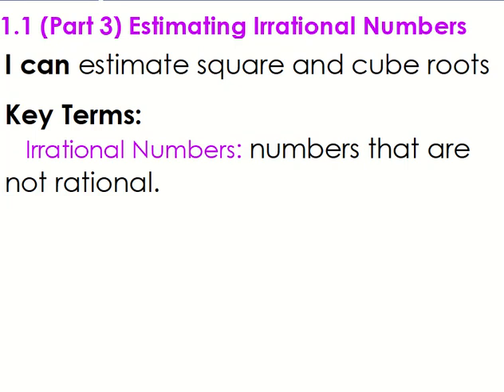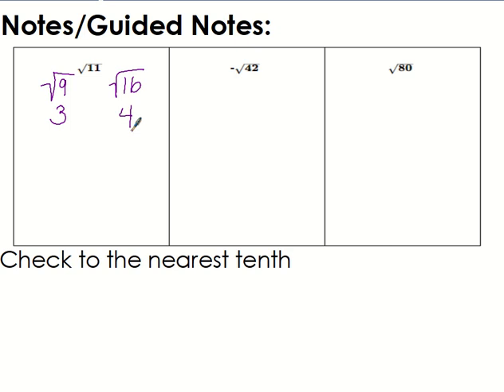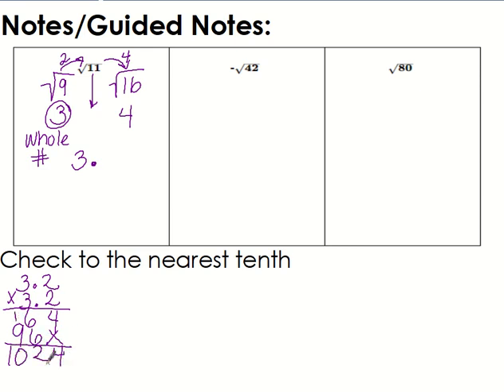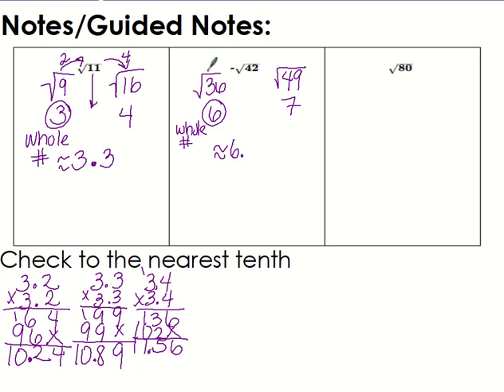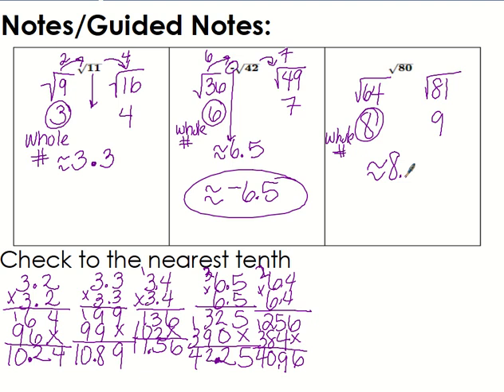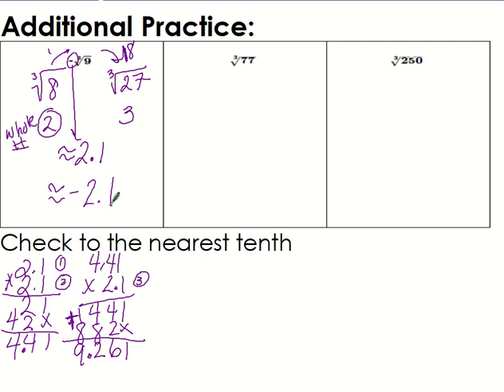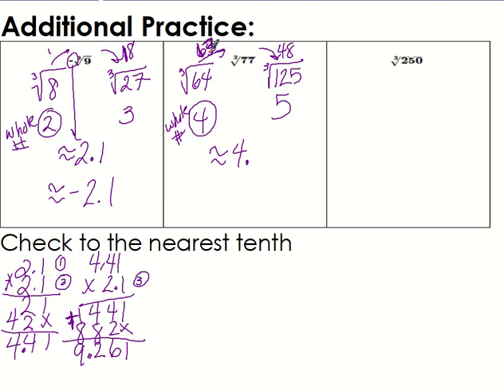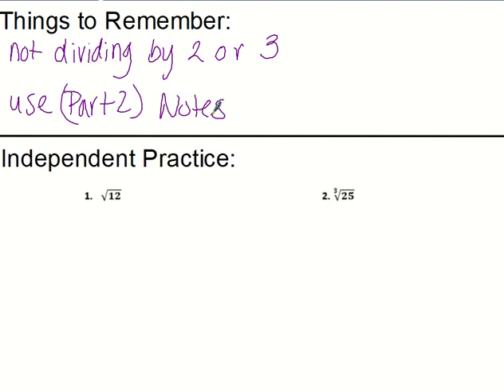1.1 (Part 3) Estimating Irrational Numbers